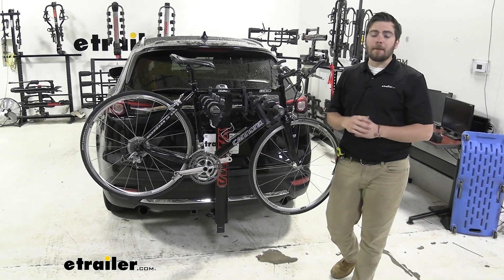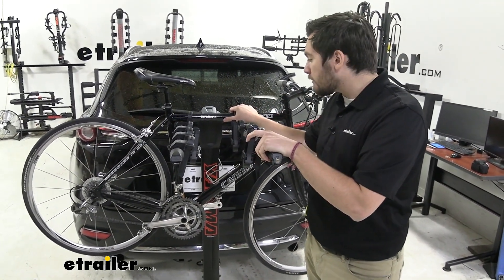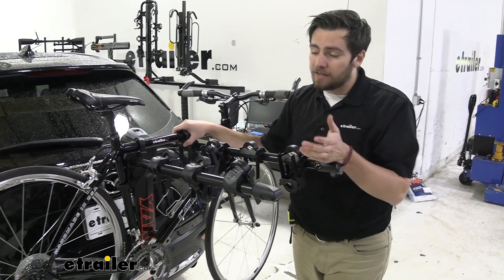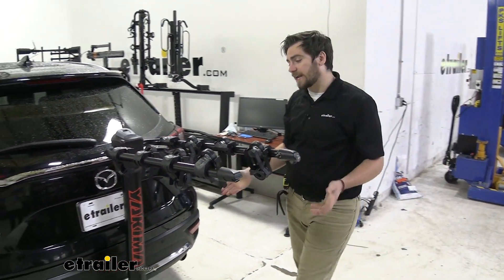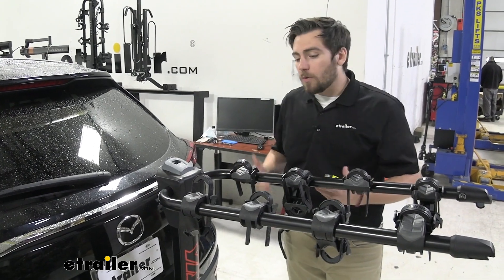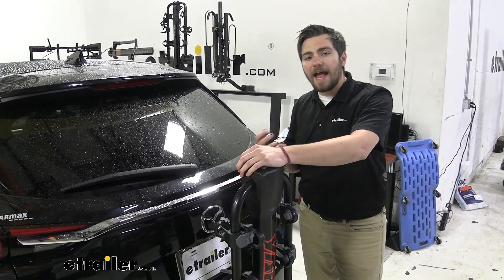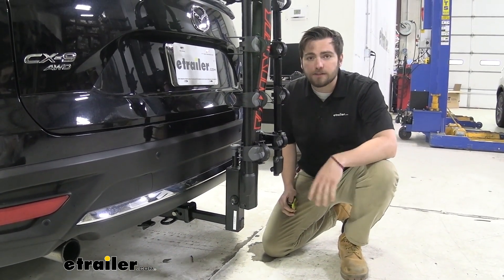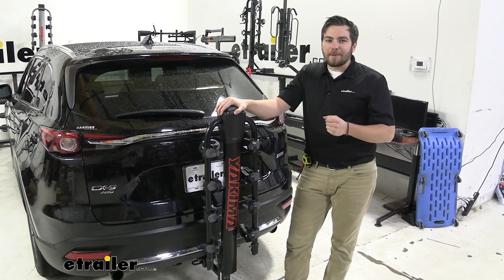etrailer | Test Fit: Yakima BackRoad 4 Bike Rack on a 2016 Mazda CX-9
Hey, everybody. Welcome to etrailer.com. I'm Bobby, and today we're taking a look at the Yakima BackRoad 4 Bike Rack on our 2016 Mazda CX-9. Now, you can see, we do have a nice hanging style bike rack with us today and it does offer a dual-arm support system. Why that's great As you can see, we're not getting a lot of play on our bike going left or right. So this can be a great option if you wanna get four bikes to the trails for you, your friends, or potentially your family, on the trails with us today and with seven-inch subsets on here, you're gonna get a lot of space actually between your bikes.

Why that's great There's a lot of hanging styles as you get more bikes on here, you're gonna get a lot more sway as we get on there. So the nice seven-inch subset could be doing a great job of keeping our bikes, hopefully from having contact with each other. Now, moving at the end of this bike rack, as you can see we have a couple of features that Yakima likes to throw us. Of course, we have the Yakima favorite bottle opener here in the end which is gonna be nice and ready for you if you want a cold one after your ride. And then on the other side, we do have an integrated bike cable on here, integrated cable lock.

You can see it just slips right up, goes through this fourth set for your frame and locks the rest of your bikes to your rack. Now keep in mind with this however, this can only be utilized if you do have four bikes on here, as you can see. So if you're looking for a way of actually tying down the rest of it, you can also pick up a different cable lock from Yakima through it some other way, or just make sure you're having all four bikes on here when you actually wanna lock it. Keep in mind, you might be tempted to go ahead and put just one bike on the very end, however, we definitely recommend do not do that, as you will start adding some weight issues to the back end of here. So always make sure you're getting four bikes to actually utilize that cable lock.

Moving our way in here, you can see, we do have these cradle systems here from Yakima and they utilize the zip strip technology that Yakima has for these ratcheting straps here. You can see, just a very simple ratchet system on the sides and on the inside. They have a nice little rubber foam padding on the inside so that's gonna be great for preventing any kind of damage to the frames of our bikes as we secure them to our bike rack. And at taking a look there as well, you can see we have a very simple cradle here for us, however, I do like how much air is actually in these pockets. Air can be one of the best ways of actually preventing any kind of damage.

As you can see, getting a lot of play there, kinda happily, definitely nice and soft, not gonna have too many issues on our frame as well with the internal groove. It could be a really good job of actually getting those bike cables to run inside there. That way, we're not having those cables run onto our frames. We're not gonna have any issues with deterioration that way. Talking about frames, if you are having a carbon frame bike we are utilizing a hanging style and we do have frame contact. So this will not be a great option, will not be an option if you have a carbon frame as you will actually deteriorate your frame and have it warp as it's sitting on here with that pressure. Now keep in mind too, some of the other misuse you might run into, if you have any step-through bikes, women's bikes, or maybe kiddos bikes, they might have a bit of an issue of getting their frames to actually work on the three-point system here. However, a bike adapter bar, which you can pick up at etrailer.com can probably solve that solution for you really quick. Moving our way in here, we can see how we can actually take this bike off. As you see, we mentioned before, we just have those zip strip technologies. We just wanna push on those levers and pull them right out, very simple to do. The only thing that gets me with this guy, I'm a pretty forgetful person so, it's kinda hard, it can be hard to keep track of those guys. Go ahead and stick 'em in the pocket so we know where they are later down the road, and not worrying about where they're at. I'd say that's the only disadvantage I have with these guys, but at the same time, that's gonna be user error. Moving our way, you see we have this, also this anti-sway cradle on the back end here. What's this gonn